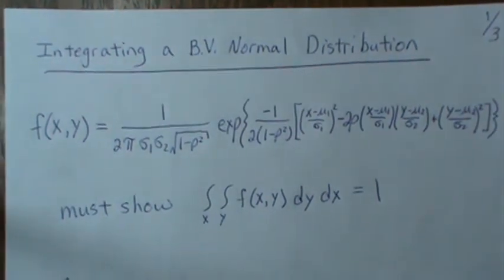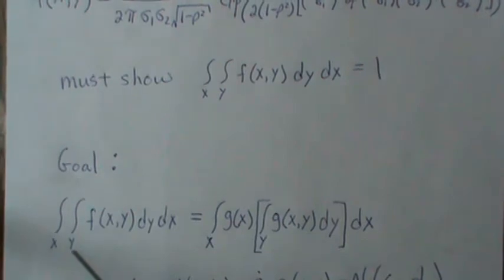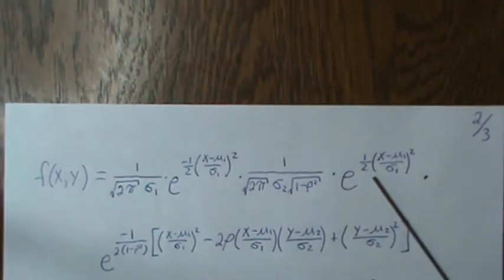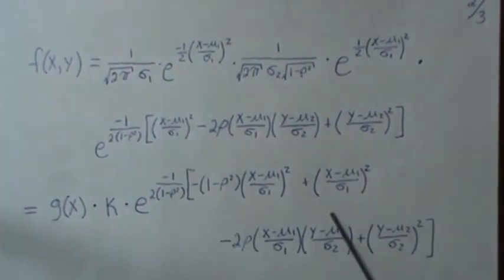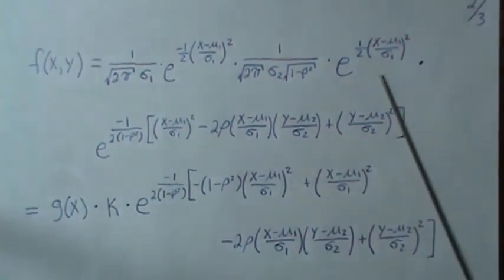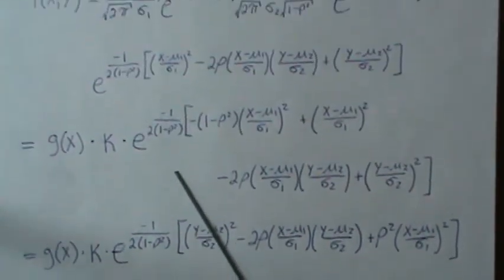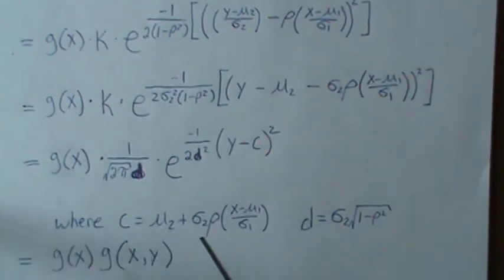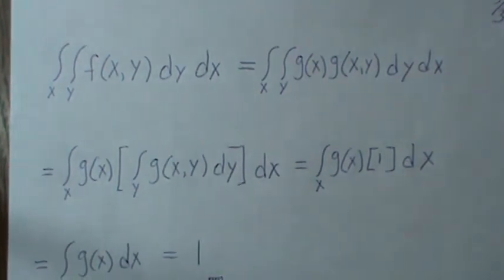Integrating a Bivariate Normal Distribution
Derivation of Bivariate Normal and the Conditional Distributions